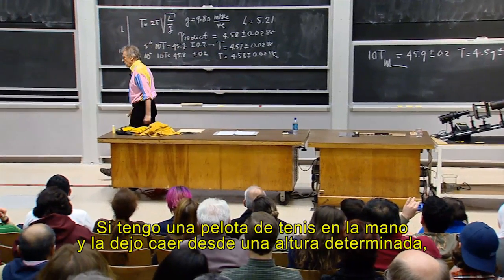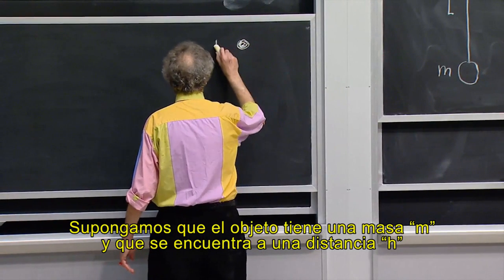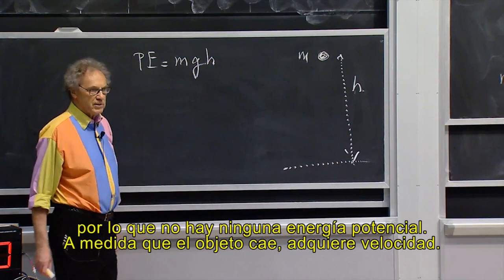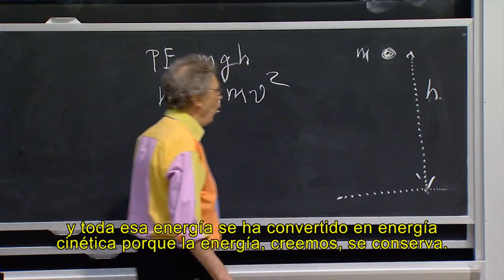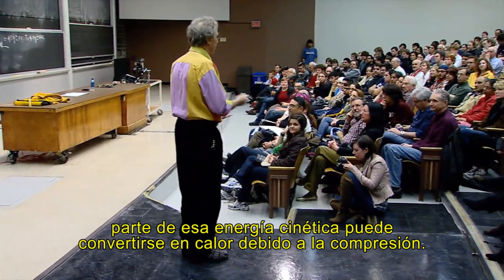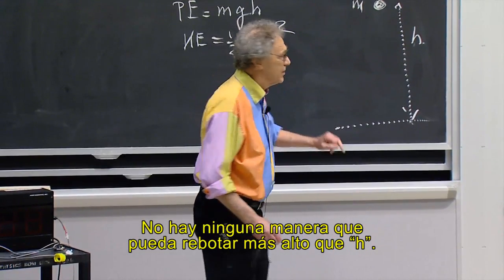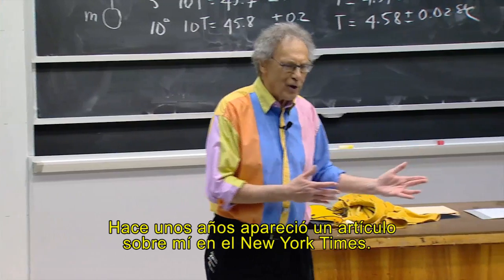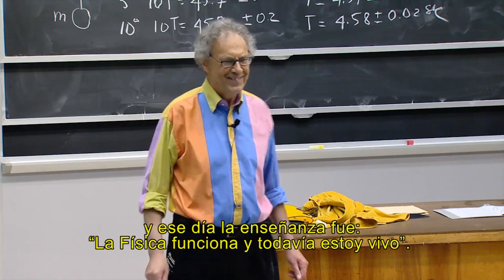Energía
Clase sobre energía del profesor Lewin